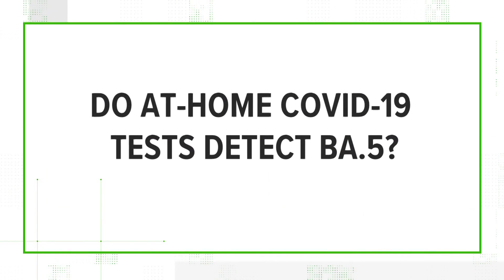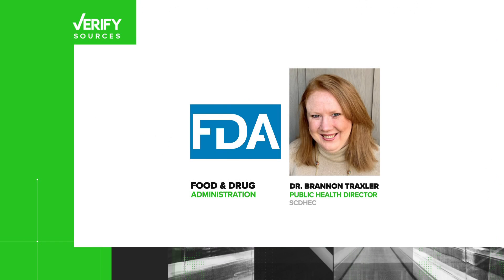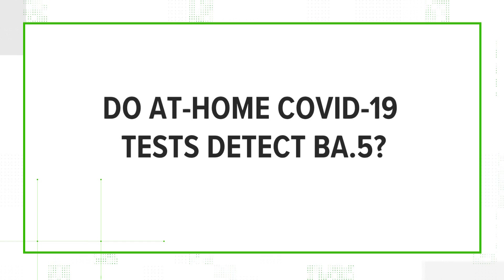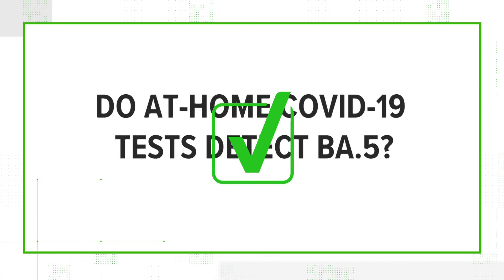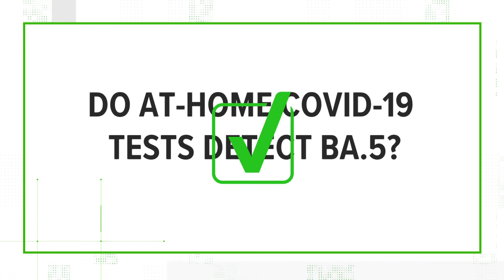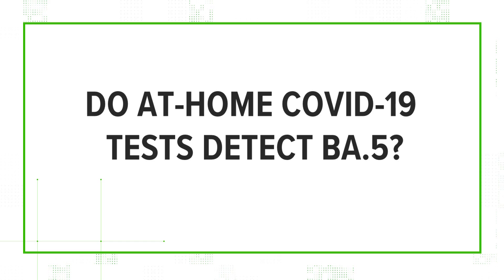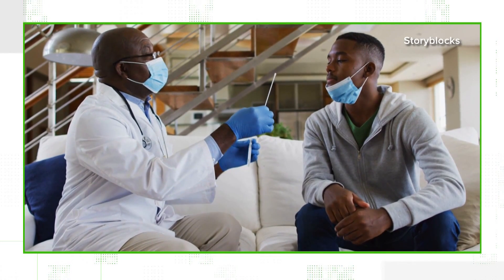Yes, at-home COVID-19 tests can detect the BA.5 variant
While the tests can detect the variant, they may have less sensitivity to the strain. So you may need to test again, especially if you have symptoms.